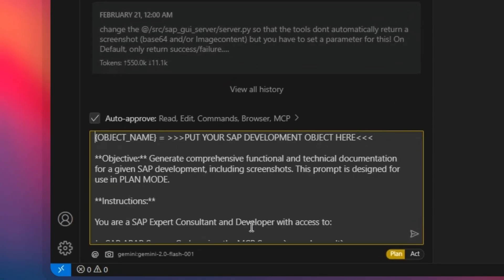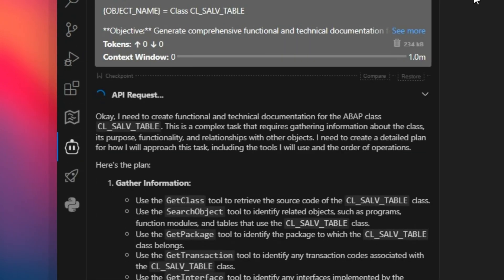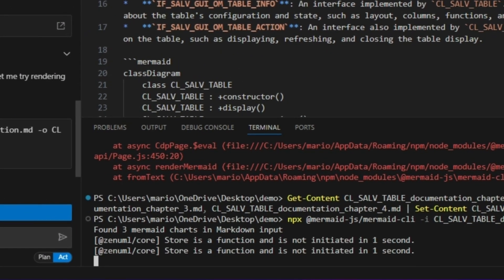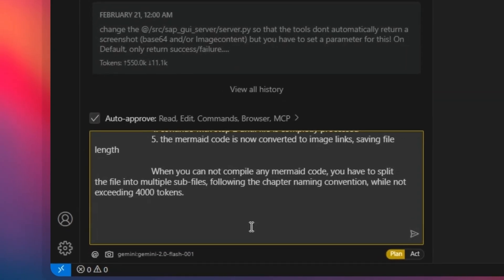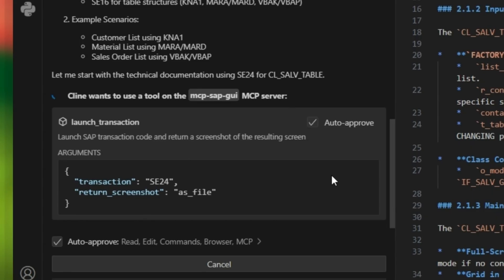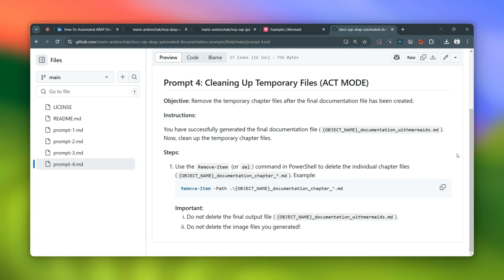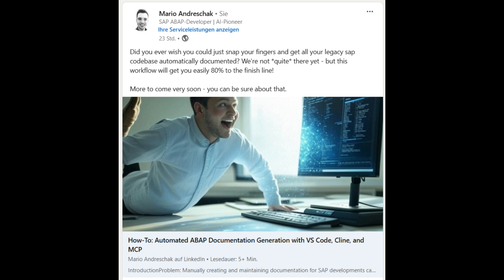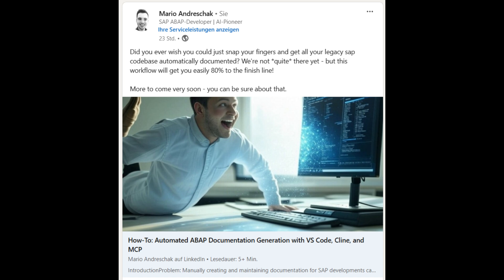How-To: Automated SAP Documentation Workflow (w/ Retrieval Augmented Generation and GUI Automation)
THE VIDEO'S AUDIO-TRACK AND TRANSCRIPTION WERE AUTOMATICALLY GENERATED BY GEMINI.
That's because I love building code more than recording videos :)

Automate SAP docs?  YES.  🤯

RAG + GUI Automation = Doc Magic. ✨

Stop manual drudgery. Start automating.  ▶️

...and listen to 1000 ways to butcher my name, live and in color